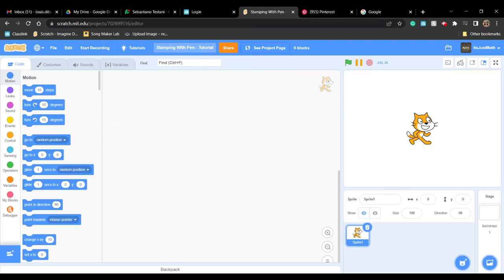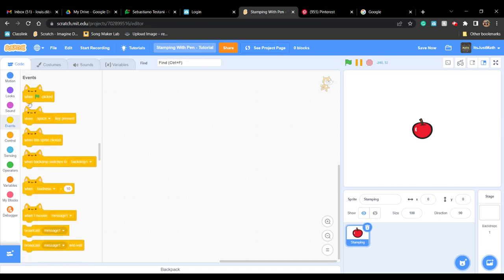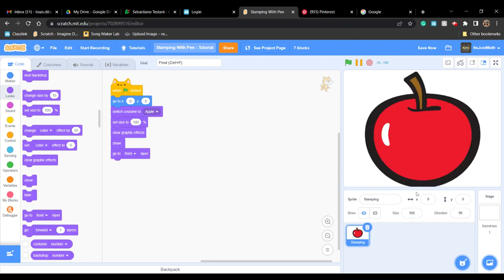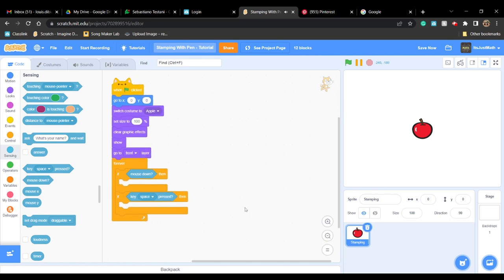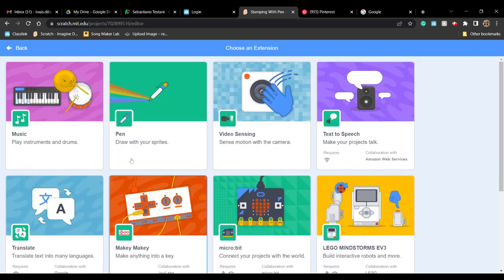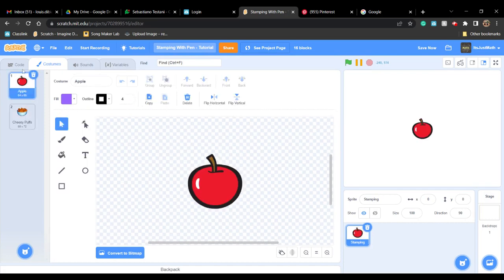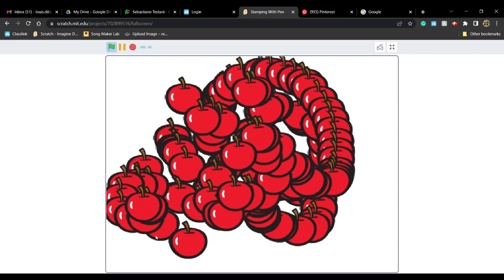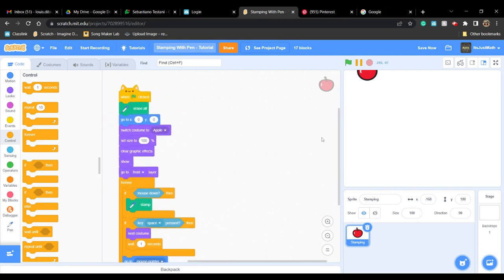How To Use Stamping On Scratch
In this video, I show you how to use Stamping on Scratch. (You can also remix it yourself).

Have Fun!
:D